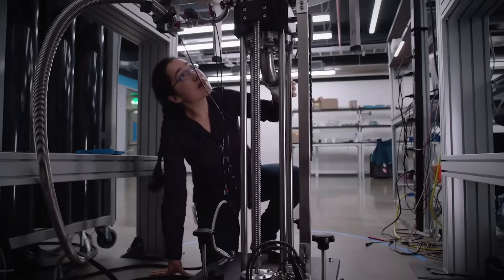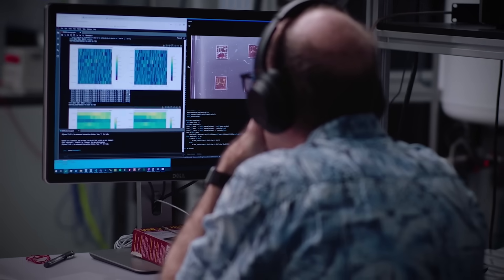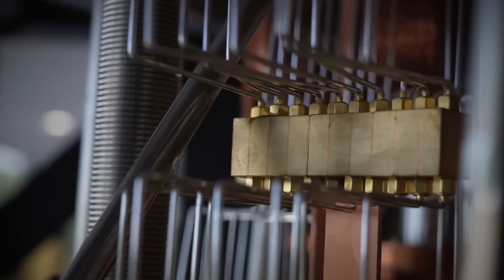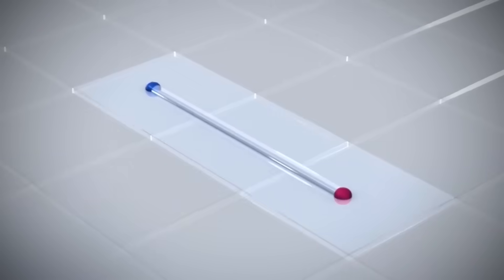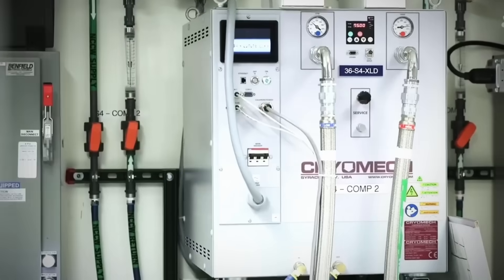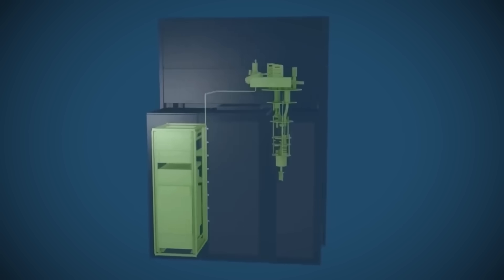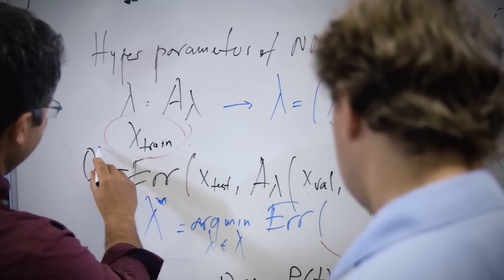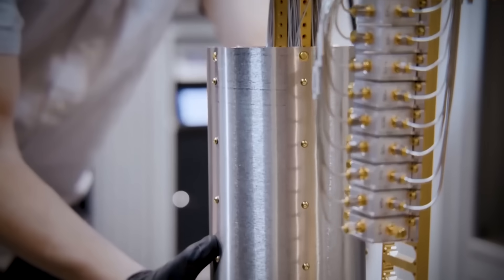Microsoft Quantum Lab Was Just Shut Down After This Happened!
Microsoft has suddenly shut down one of its most advanced quantum labs in Sydney, Australia. This isn't just another corporate restructuring – it's a seismic shift in the global quantum computing race that almost no one is talking about.

The most shocking part? What Microsoft isn't saying publicly might be more important than their carefully crafted press releases. The Sydney team wasn't working on just any quantum technology – they had created breakthrough systems to control millions of qubits.

Now, that revolutionary knowledge is either being centralized in the US... or possibly buried.

Imagine spending years solving one of the biggest engineering problems in quantum computing – developing a chip that could function at near absolute zero temperatures – only to be told, "We're moving everything to the U.S." What would you do? Stay loyal to the company that's cutting you loose? Or risk everything to build something entirely new?